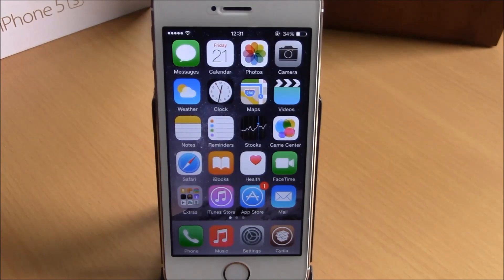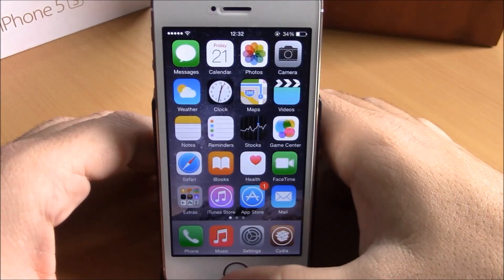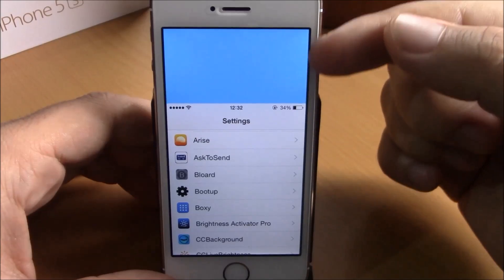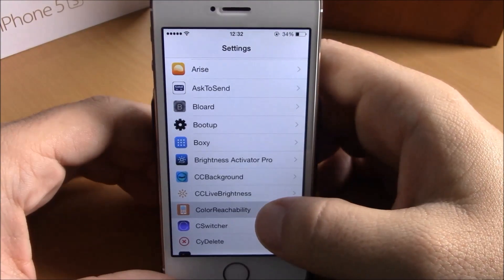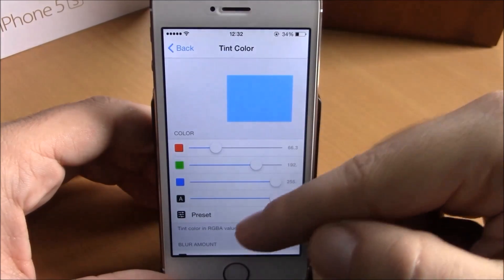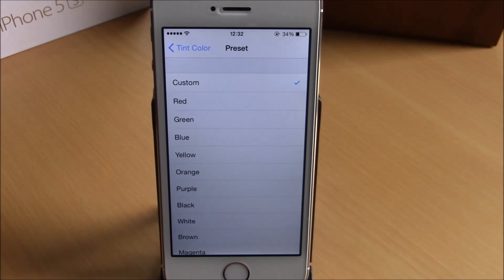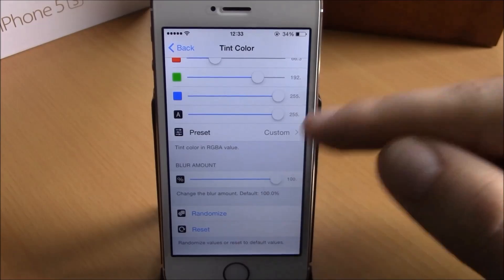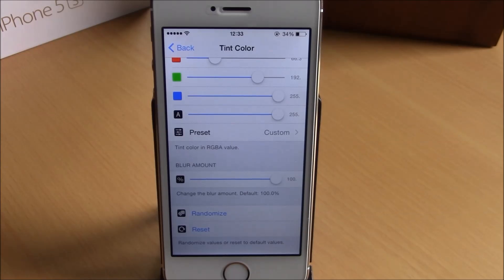ColorReachability - iOS 8 Jailbreak Cydia Tweak